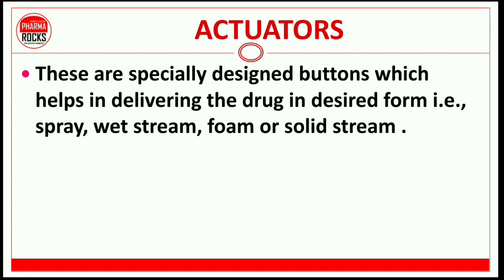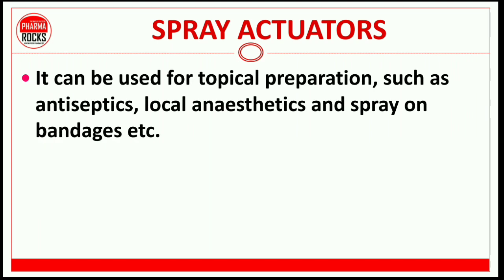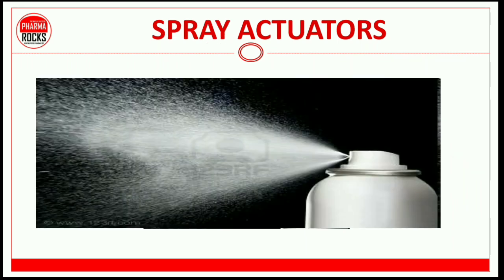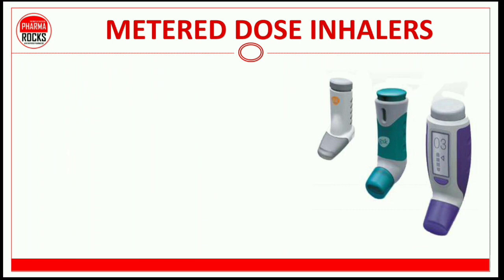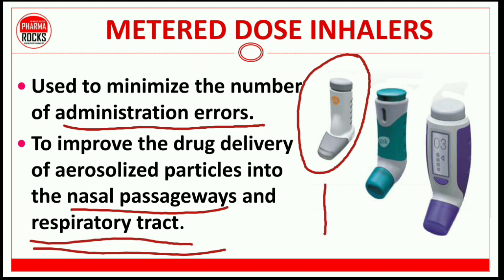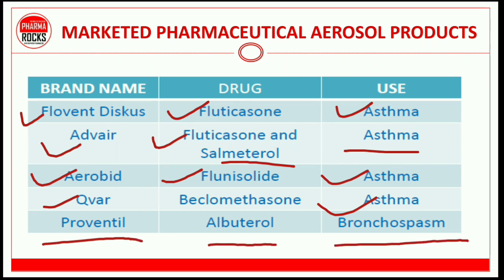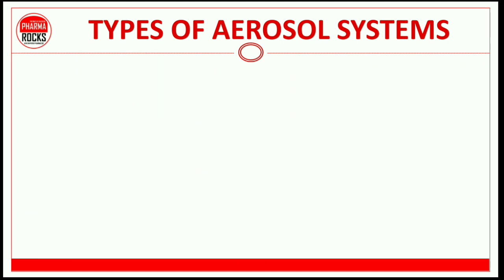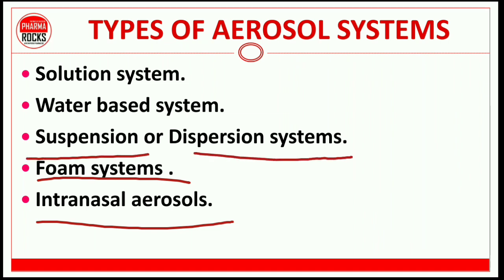AEROSOL PART-3 FULL VIDEO LECTURE (PHARMACEUTICAL AEROSOL)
IN THIS VIDEO LECTURE WE WILL STUDY ABOUT PHARMACEUTICAL AEROSOL

DETAIL VIDEO LECTURE

WE COVER FULL CHAPTER IN VARIOUS PARTS